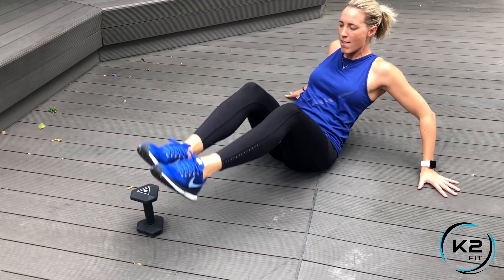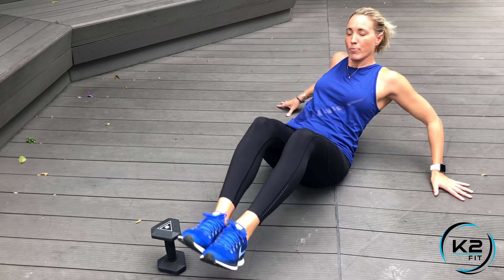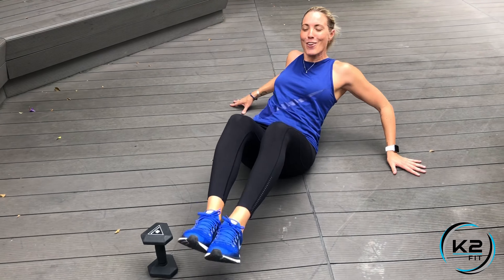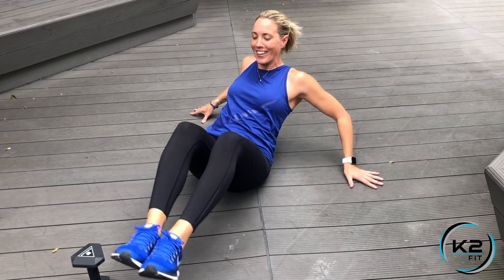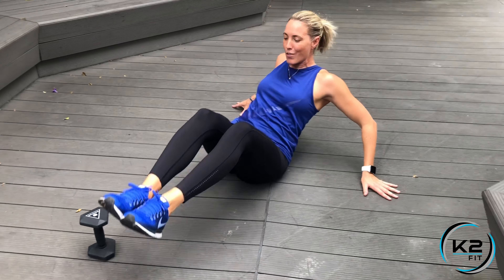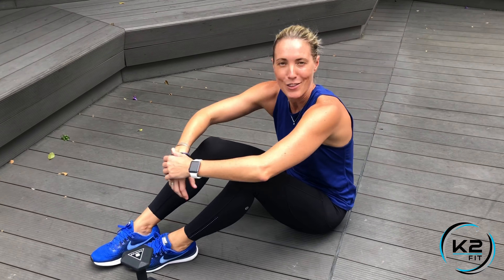K2Fit Ab Hold to Side-to-Side Leg Raise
Place an object near your feet, like a dumbbell or a water bottle. Sit back in your Ab Hold, and put your hands down for balance. Lean back and start to move your legs up and over the object near your feet.